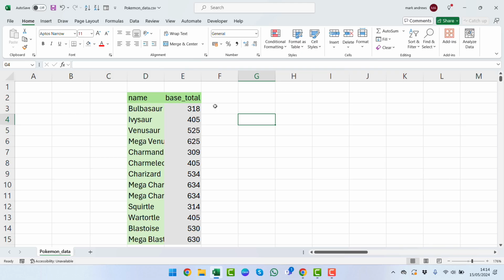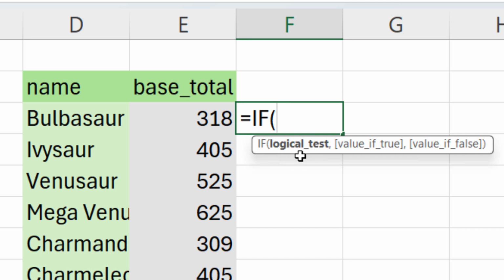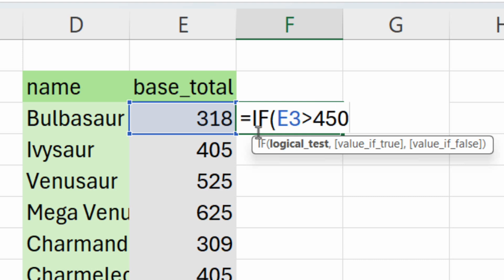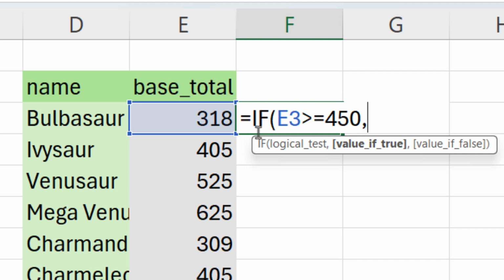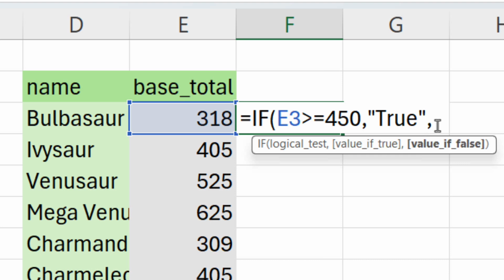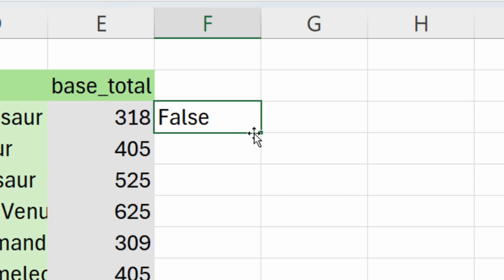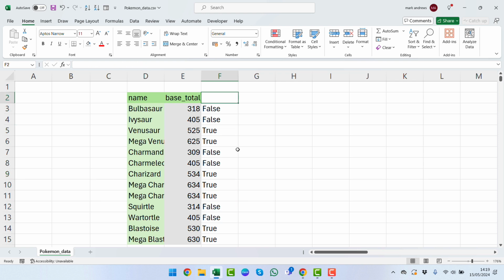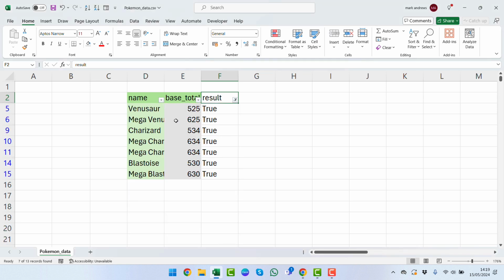IF Function Excel Formula Example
Unlock the power of IF statements in Excel with our latest tutorial video! Join us as we delve into the world of conditional logic, guiding you through the ins and outs of crafting precise IF formulas to streamline your data analysis and decision-making processes. From simple comparisons to nested conditions, we've got you covered. Whether you're a beginner looking to master the basics or a seasoned pro seeking advanced techniques, this video has something for everyone. Don't miss out on maximizing your Excel skills – watch now and elevate your spreadsheet game!